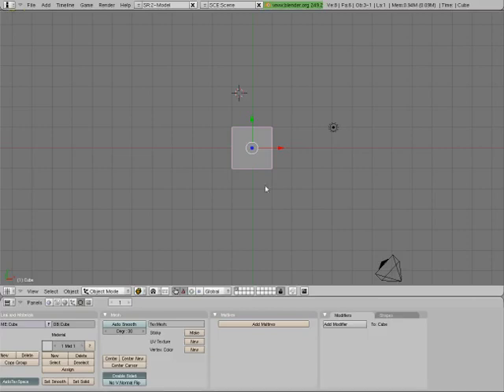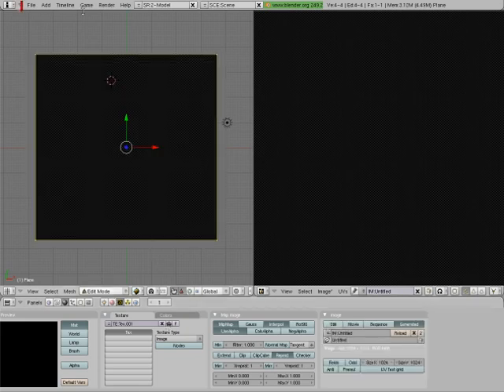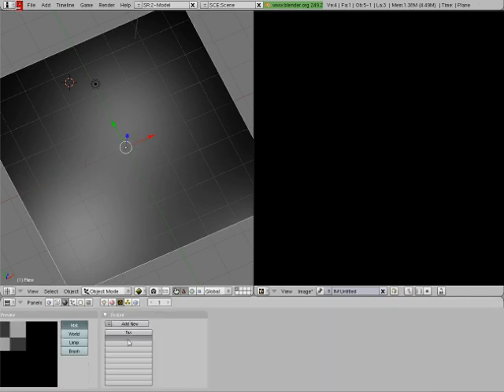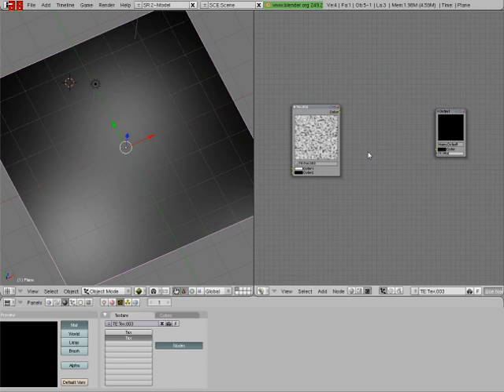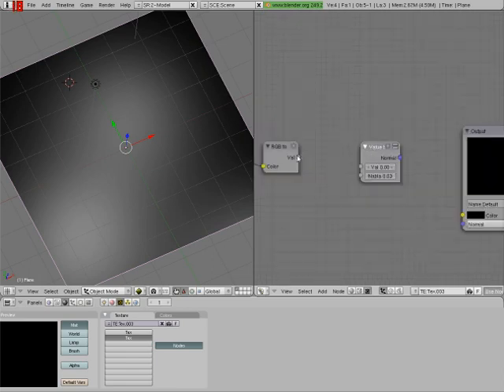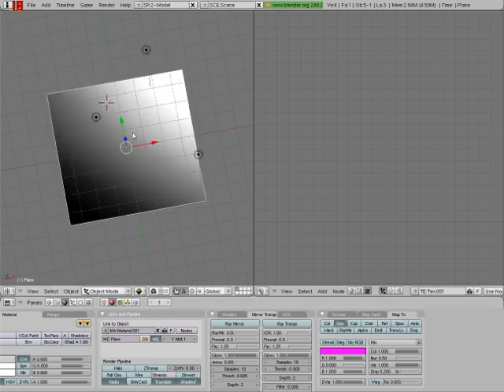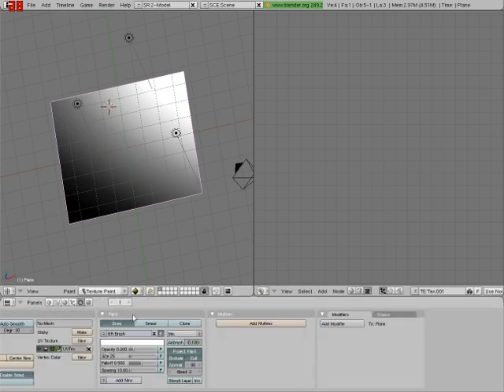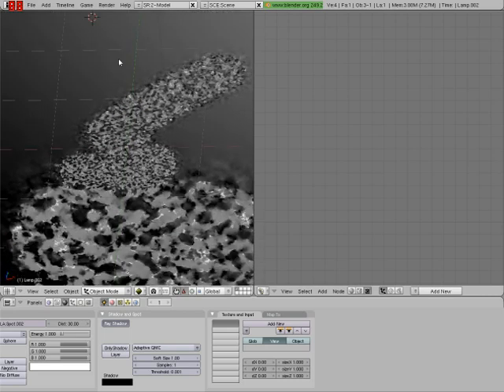How to Paint Normal Maps Real Time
Tutorial on real time normal map painting